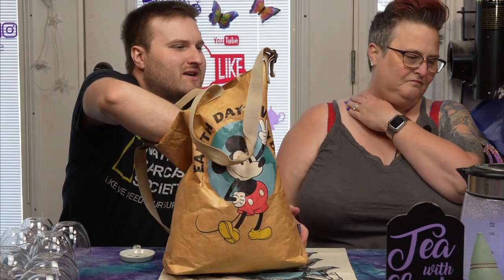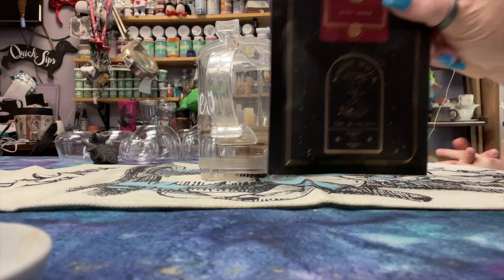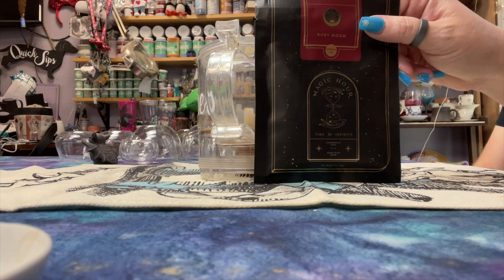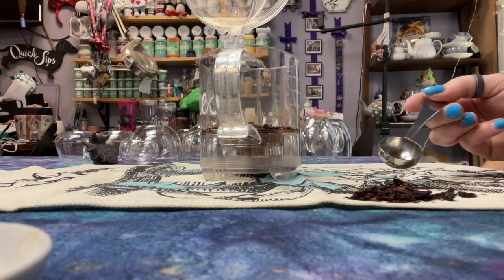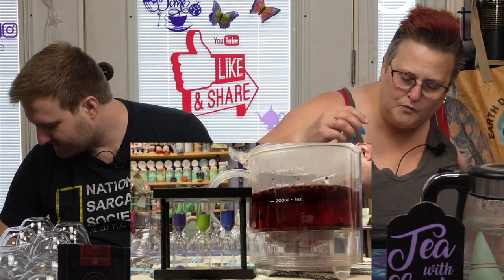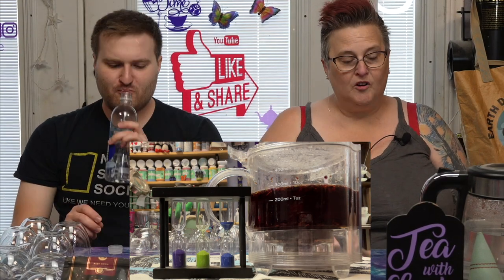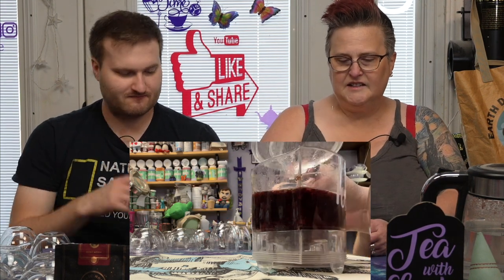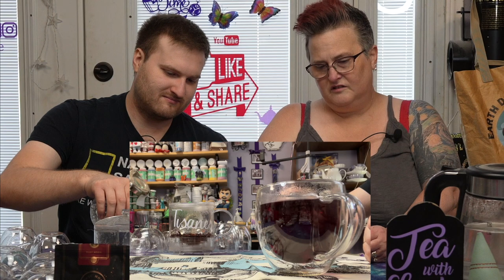Magic Hour - Ruby Moon; Tea with Linda TeaBag Fridays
Well Hello There!  Welcome to a new series that Spencer suggested we call Tea Bag Fridays (for obvious reasons). Sit back and join us for our  opinions, tea-stained teeth and smug looking faces. Joining me, as always, is  my eldest son, Spencer.  Grab a cuppa and get ready for an overly long, for no reason review.